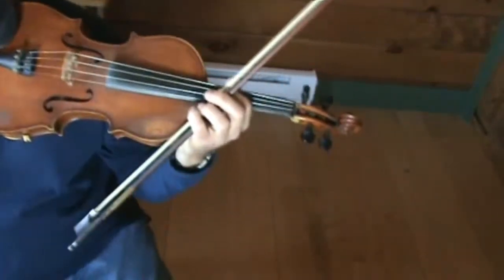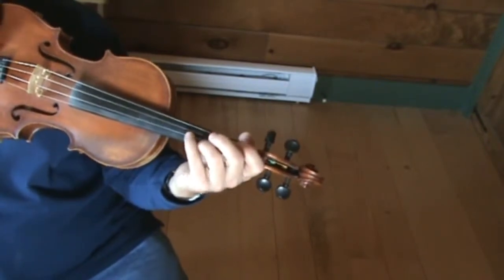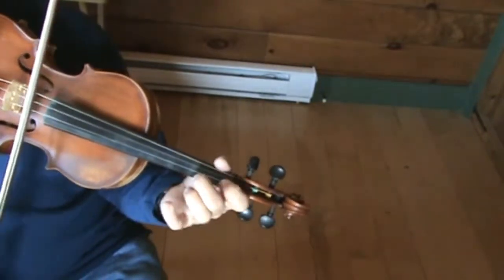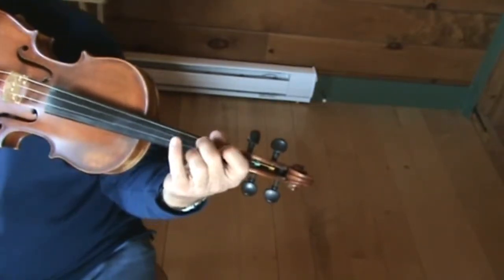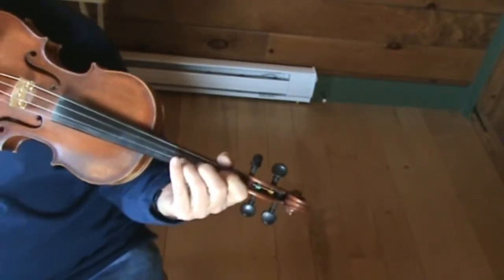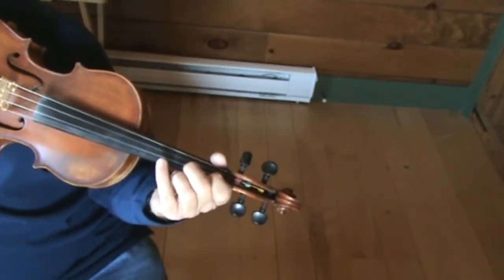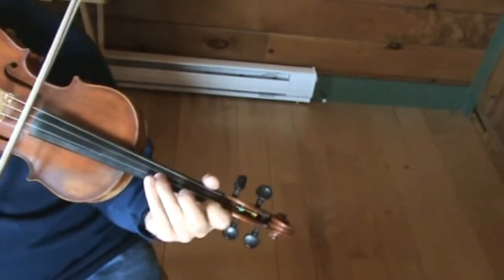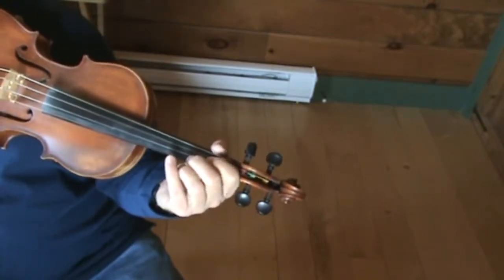Brian O'Lynn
An Irish jig that I learned off a great CD by William Coulter.